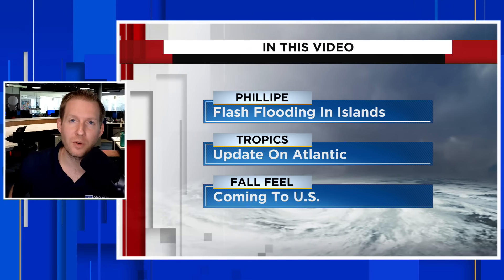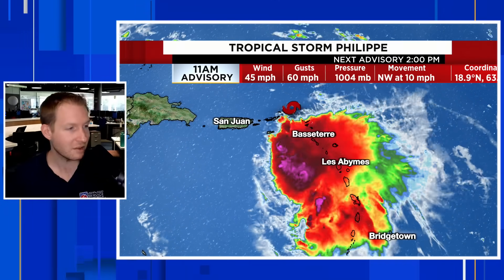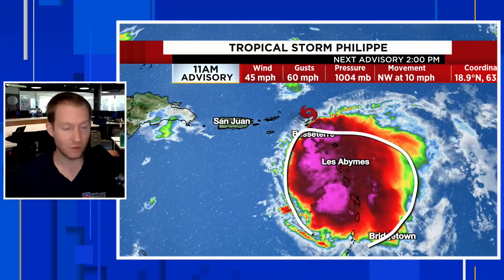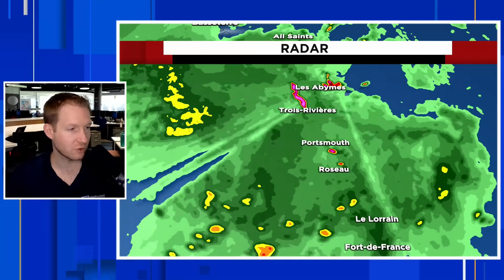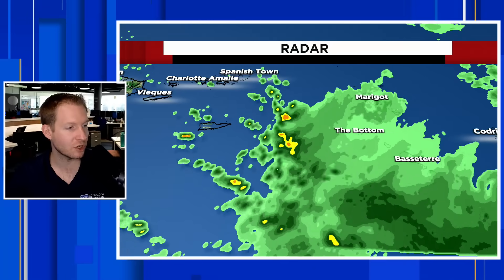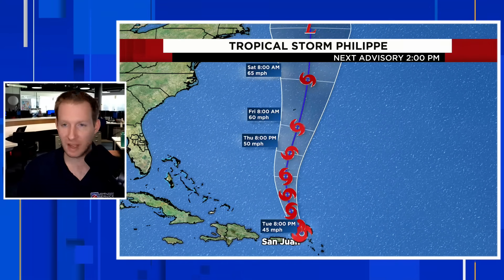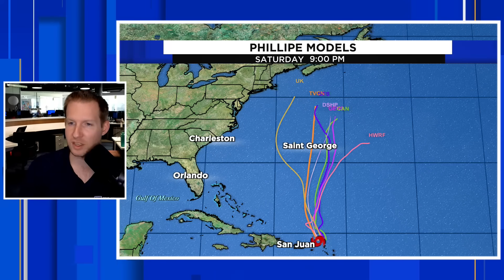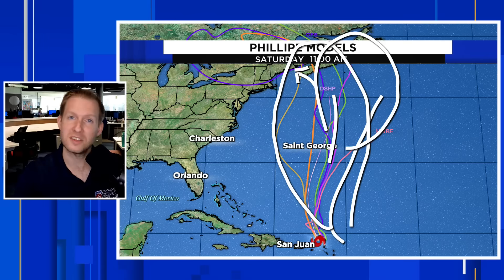Tropical Storm Phillipe Bringing Flash Flooding To Caribbean (Future Uncertain)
Tropical Storm Phillipe continues to bring flash flooding to the Caribbean and Leeward islands. It's long-term future remains uncertain as it lifts away from the Caribbean. It could approach Bermuda, Northeast U.S., Nova Scotia and Newfoundland over the next week. A big cold front will usher the coldest air of the season to the lower-48 late in the week and for the weekend.

Chapters
00:00: Intro
00:45: Tropical Storm Phillipe Update
02:06: Caribbean Radar
03:00: Caribbean Future Radar
03:40: Tropical Storm Phillipe Track (National Hurricane Center)
04:20: Tropical Storm Phillipe Models
05:15: Tropics Update Today
06:20: Fall Coming To U.S.
07:45: Severe Weather Threat Today